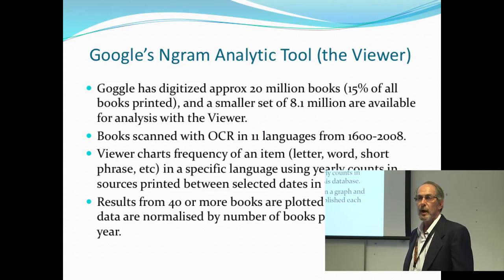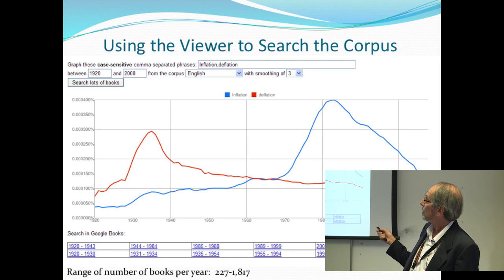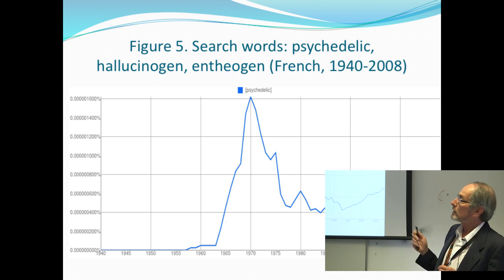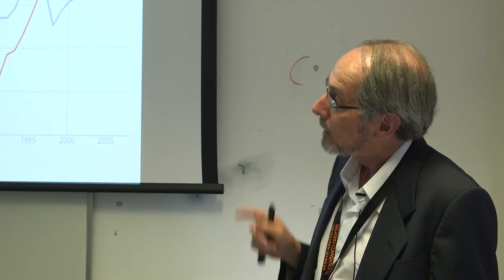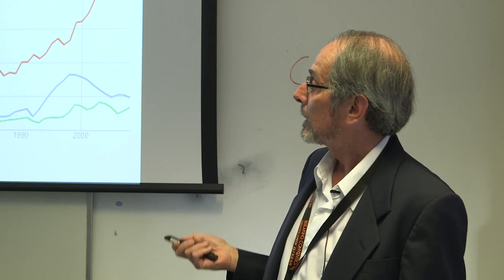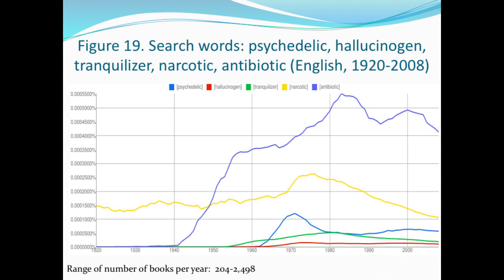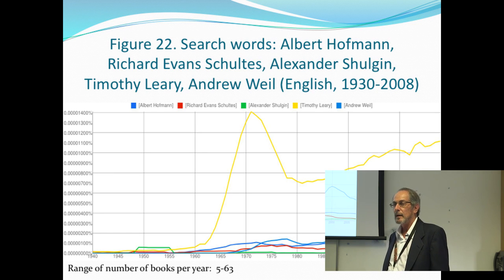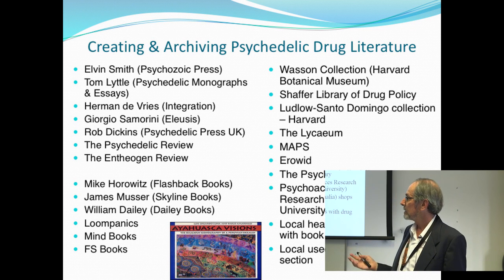Michael Montagne - Evaluating Google's Ngram Analytic Tool Applied to Psychedelic Drug Literature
Michael Montagne - Evaluating Google's Ngram Analytic Tool Applied to Psychedelic Drug Literature. Filmed as part of the Psychedelic History symposium at Breaking Convention 2015.